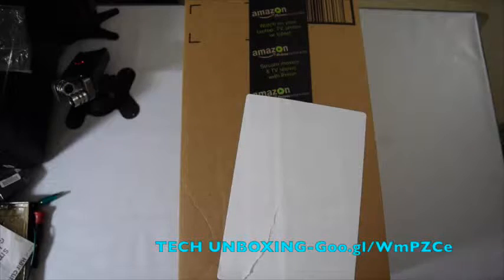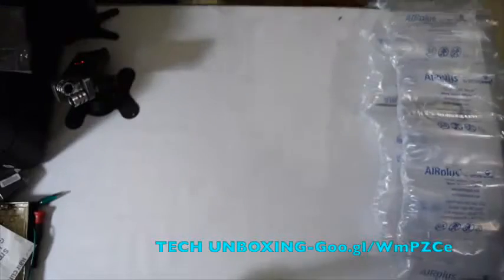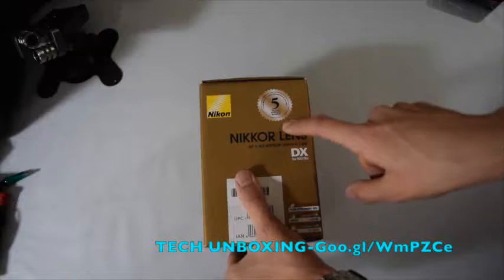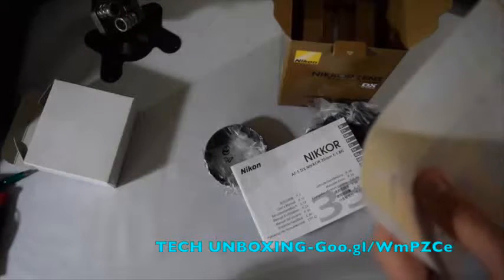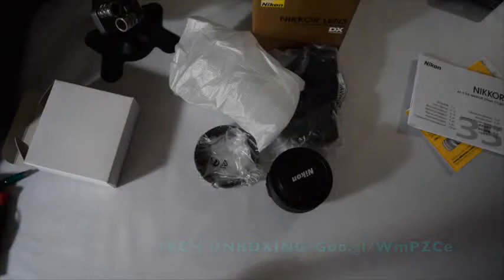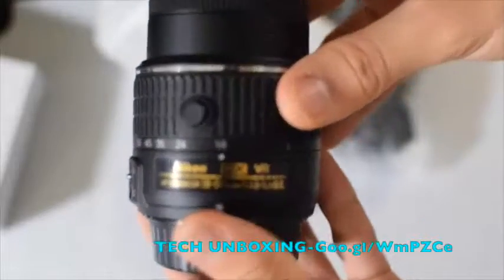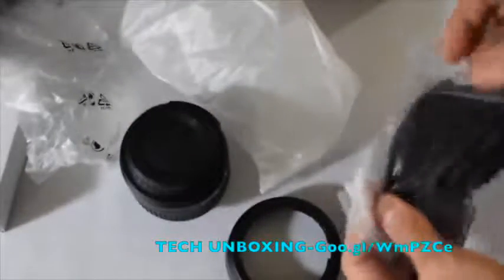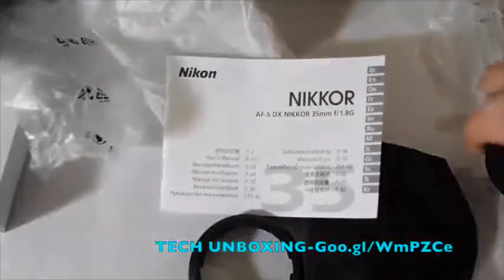Review Nikon AF-S DX NIKKOR 35mm f/1.8G Lens with Auto Focus for Nikon DSLR Cameras 2018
- F Mount Lens/DX Format. Picture Angle with Nikon DX Format - 44 degree
- 52.5mm (35mm Equivalent). Rear Focusing; Manual Focus Override
- Aperture Range: f/1.8 to 22 ; Dimensions(approx.):Approx. 70 x 52.5 millimeter
- Silent Wave Motor AF System. Accepts filter type is screw on
Compatible formats is dx and fx in dx crop mode
- Lens not zoomable

Nikon AF-S DX NIKKOR 35mm f/1.8G Lens with Auto Focus for Nikon DSLR Cameras 2018
Review: I am a super beginner photographer (wouldn't even call myself that, just a new mama with a camera) with a Nikon D3300. I've had the camera for almost a year and have been disappointed my the photos I was taking (been using the lens kit that came with my camera). I finally decided after doing some reading, that I might benefit from a new lens. I decided on the 35mm instead of the 50mm because I read that the 50 can be hard to use inside of a small house and that the 35 might be a little more versatile, if you can only get one lens. I put the lens on my camera last night, and NOW I AM FINALLY GETTING THE PICTURES I DREAMT OF. The camera makes beautiful bokeh and takes super fast photos, even in low light! I am super impressed with this lens and definitely recommend if you are a mom trying to take up your photos a few notches. As an aside, I stumbled upon the blog "Click It Up A Notch." And read some of their basic tutorials and have learned so much. Hope this helps you make your decision.
Update: I added a picture that I took on my second day of using the lens. Before I got this lens I had essentially stopped using my DSLR because the lens kit was so slow that I was always miss his smile.